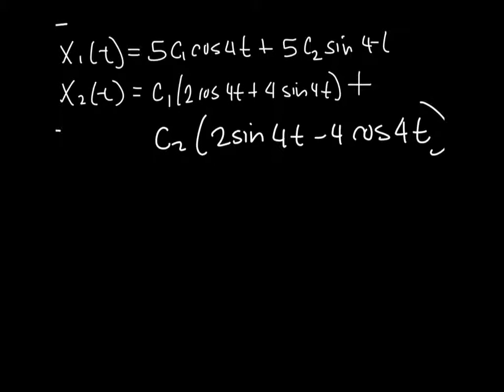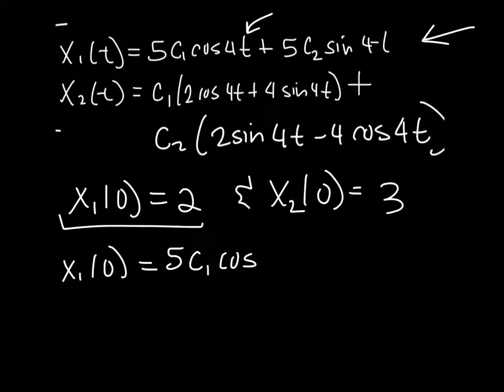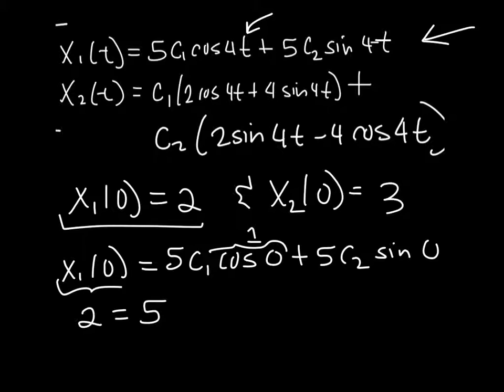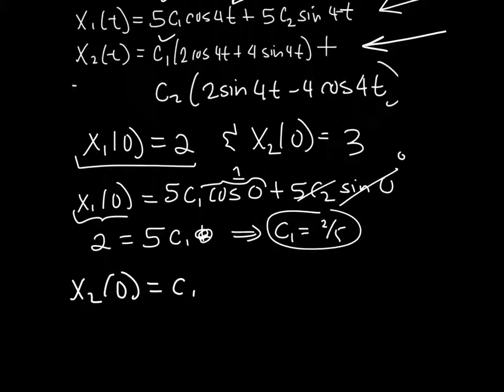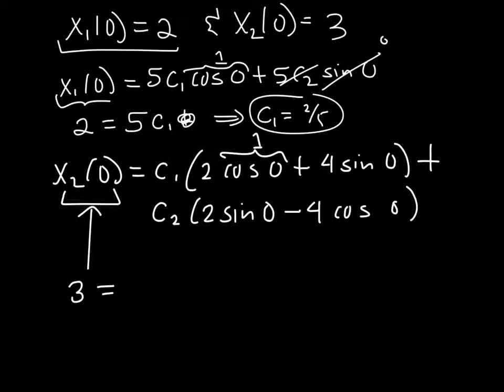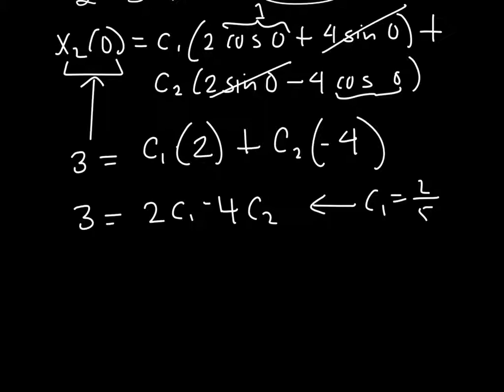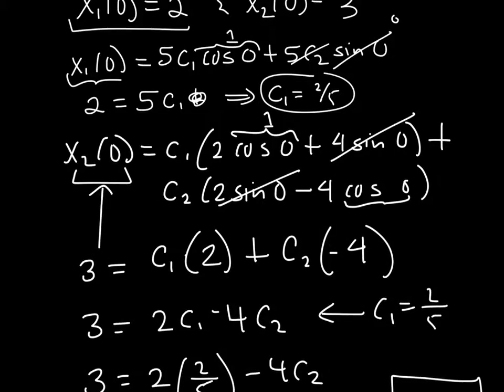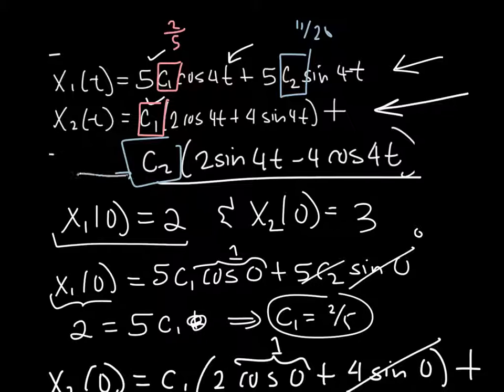5.4 #9 (Last part- solving the IVP)